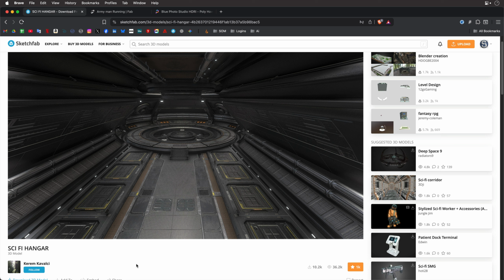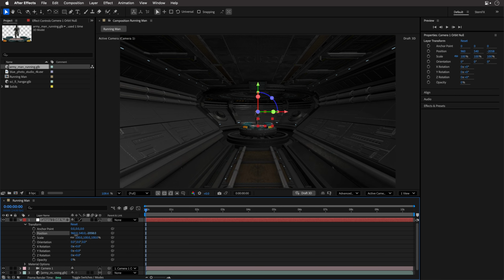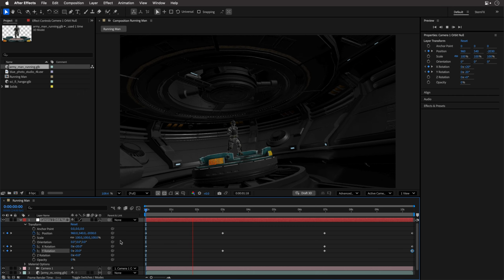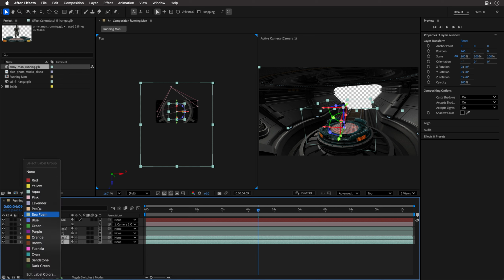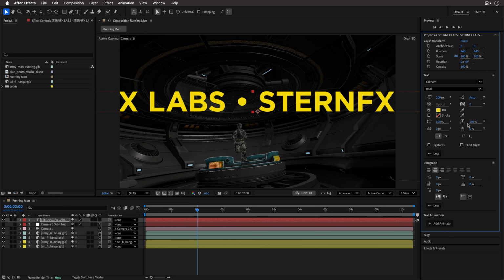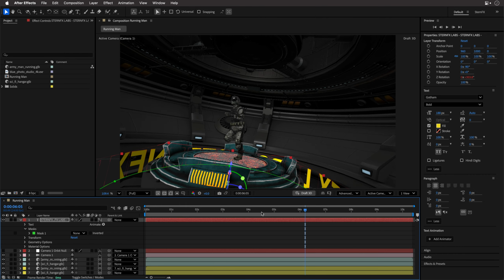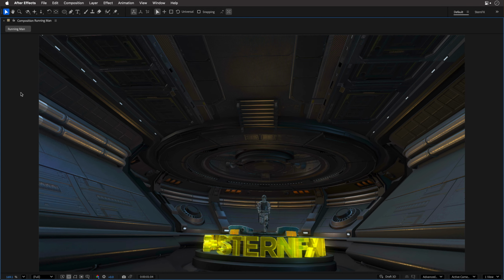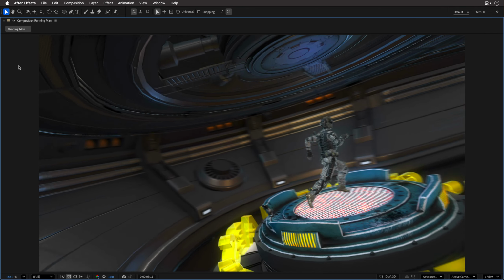Overcome 3D Challenges in After Effects Easily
Struggling with 3D in After Effects? In this tutorial I’ll walk you through building a full scene from scratch: importing models, setting up comps, creating smooth camera moves, fixing background issues, adding 3D text, lighting the scene, and solving the dreaded flicker from the Advanced 3D renderer.

00:00 - What you will learn?
01:25 - Getting Assets
01:46 - Set up the comp
03:12 - Creating a controlled camera motion
08:12 - Smoothing the animation
10:09 - Fixing the back side
11:54 - Adding a Circular 3D Text
16:24 - Creating Semi Transparent 3D Text
18:03 - Lighting the scene
20:06 - Solving flickering and quality issues
23:03 - Closing Thoughts